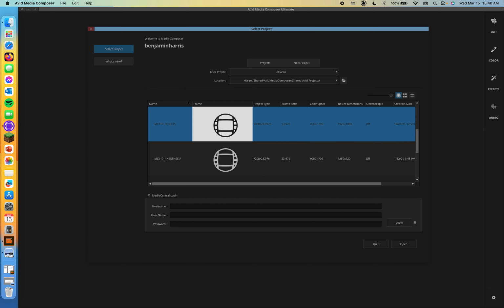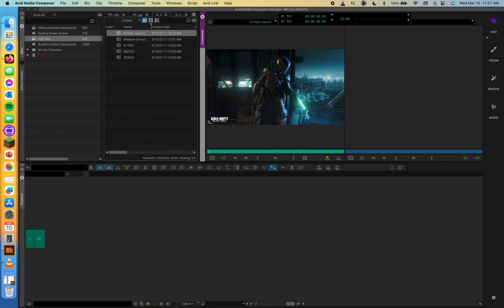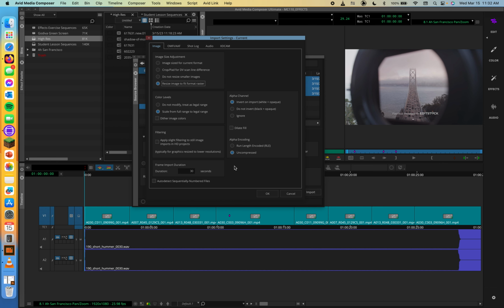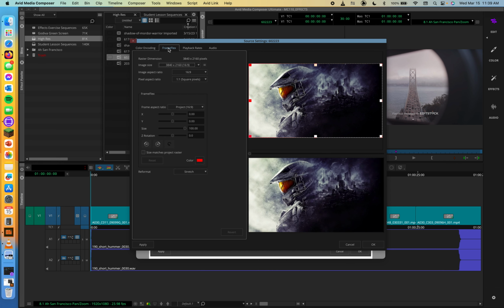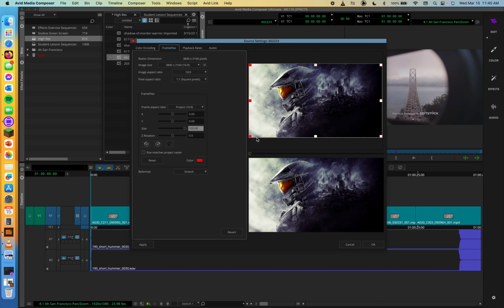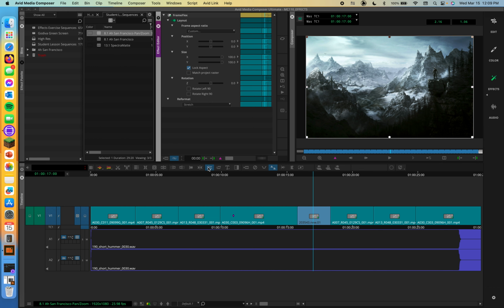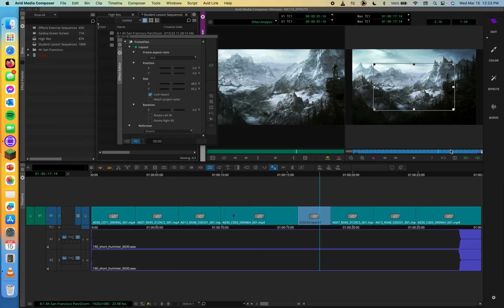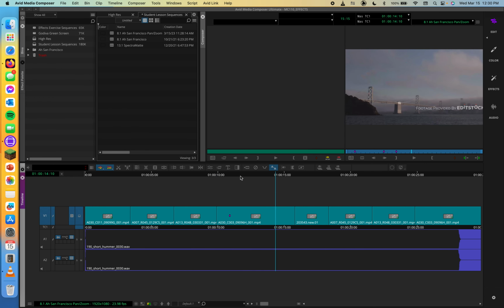L8 - MC110 Avid Media Composer Fundamentals 2 - Lesson 8 Walk-Through